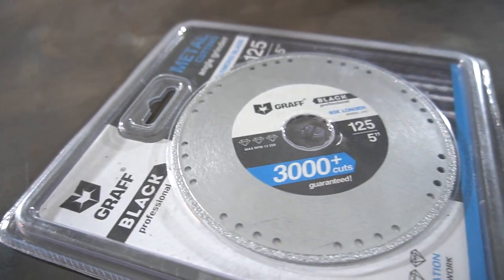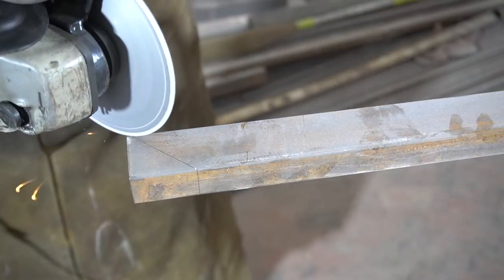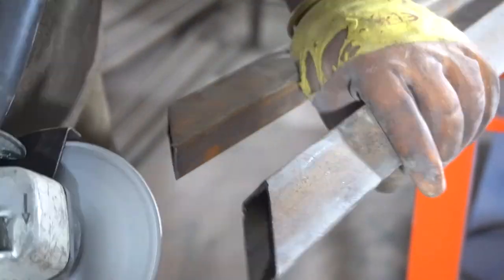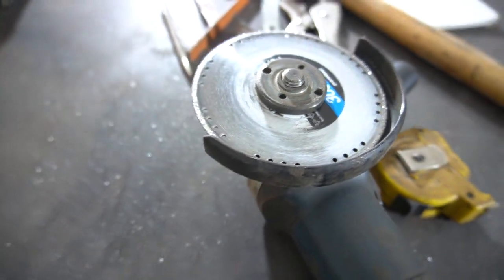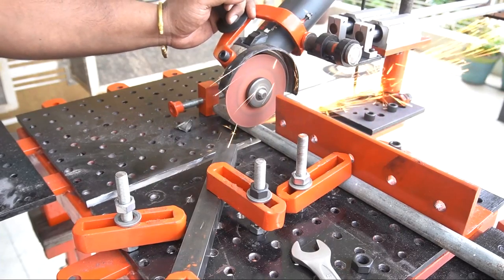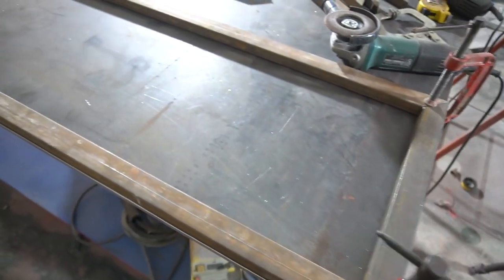Workspace Metal mesh doors and Window build / Graph Cutting wheel/ Metal working/ stick welding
This video is a little shop-build video and I completed the doors of my workshop. There is still a lot of work left in the workshop, and since there are plenty of jobs going in parallel, videos are taking a bit longer. After making the metal doors there is a requirement of these mesh doors so that the workshop hall remains airy during the hot day but also keeps the mosquitos and flies out of the shop that's why these mesh doors and windows are extremely necessary. The glass windows are still pending and I am going to hire a person to do that job because it's a delicate material and I have no expertise in that.
GRAFF Black Cut Off Wheels 5 Inch - Diamond Metal Cutting Disc for Angle Grinder 5 Inch - 60x Longer Wheel Life

Awesome! Angle Grinder Sliding Jig with clamping Fixture / Only a Few People know about this tool!